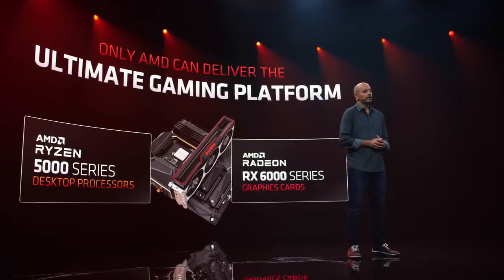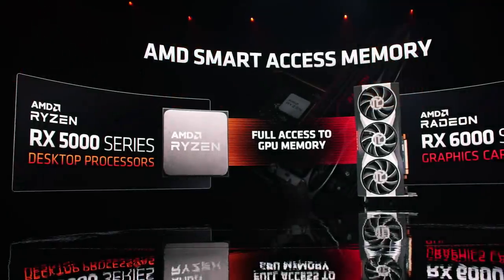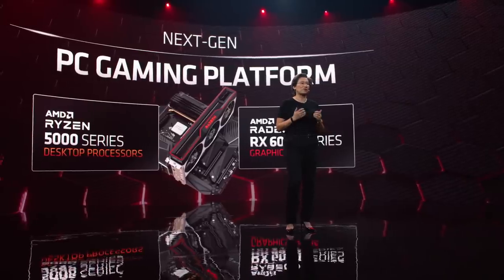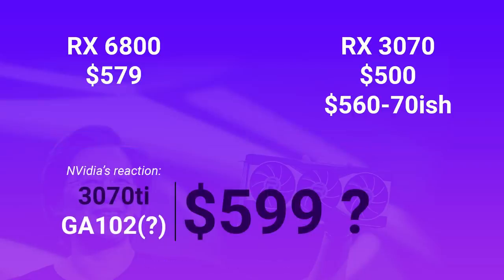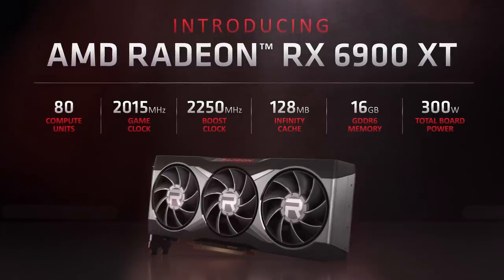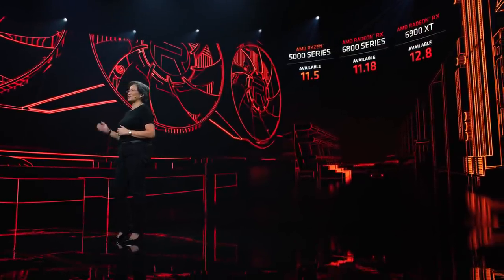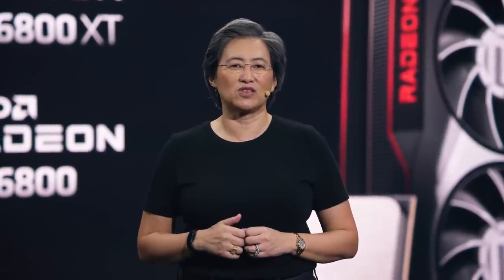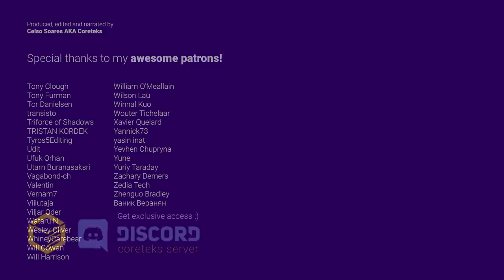AMD: Simply GENIUS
- A few seconds from several other youtube videos have been used for illustrative and educational purposes.